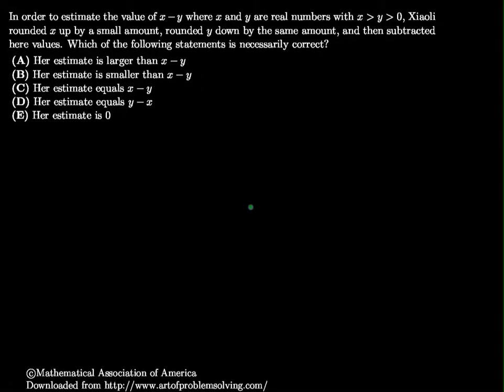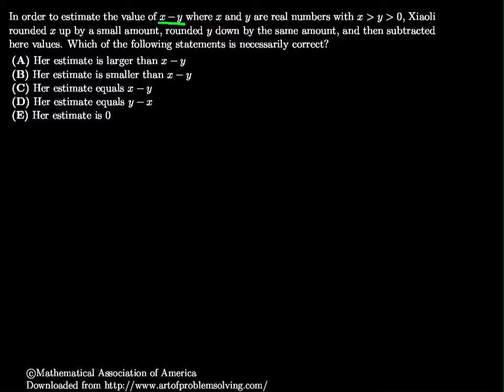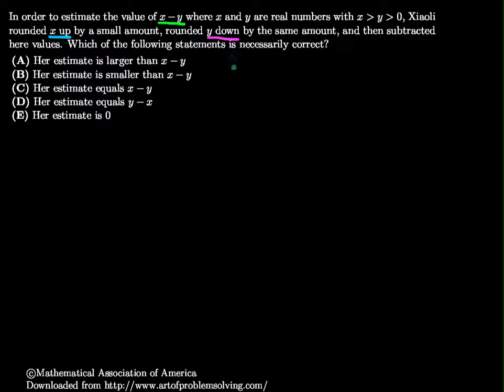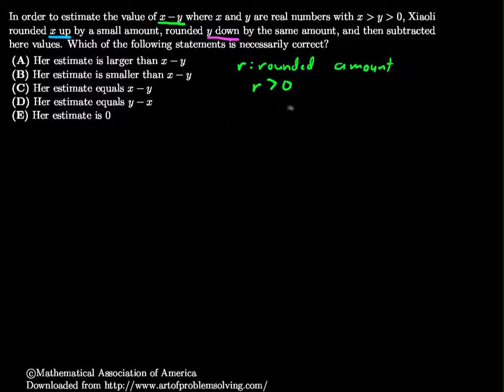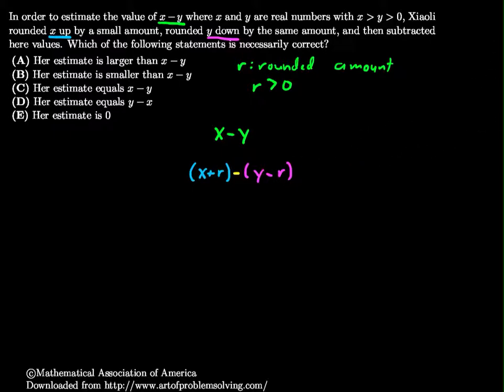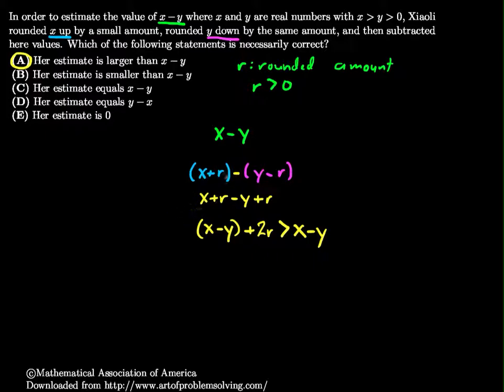2012 AMC12B Problem 6 and AMC10B Problem 6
Solution for the AMC12B problem 6 and AMC10B problem 6.